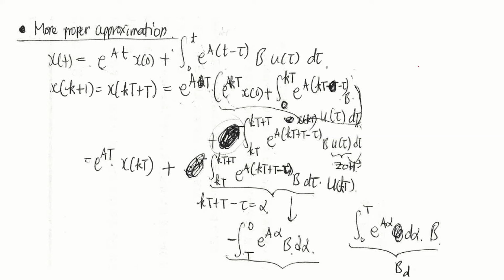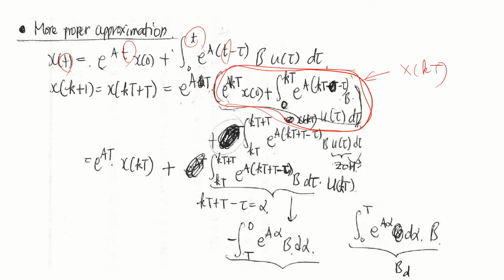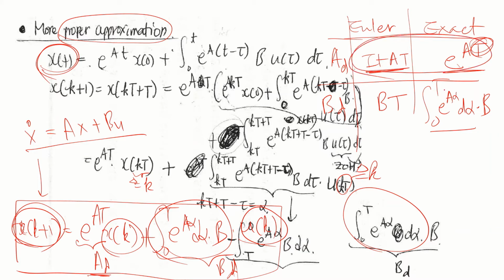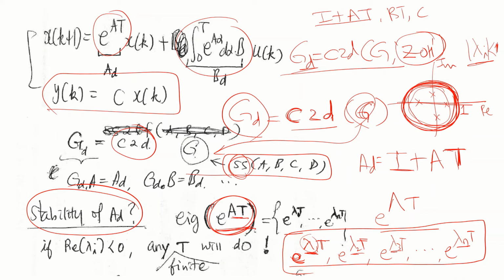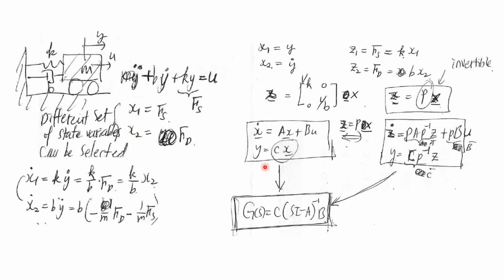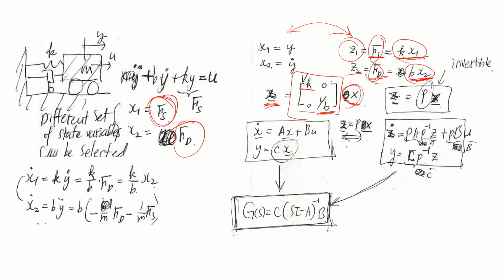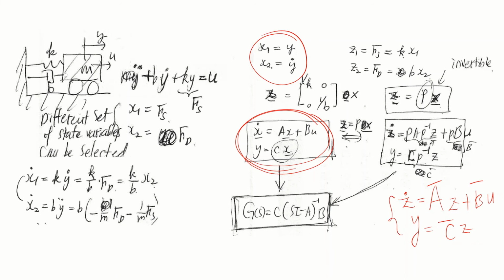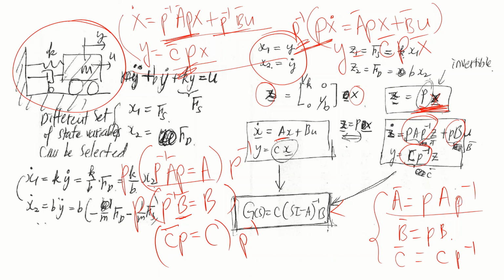LS Week4(3)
Linear System Theory: Week 4(3)